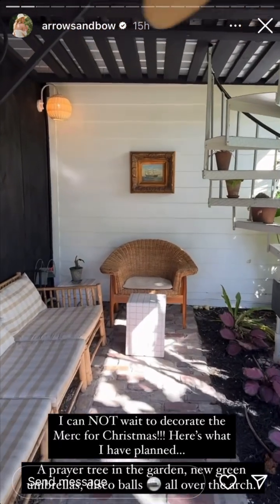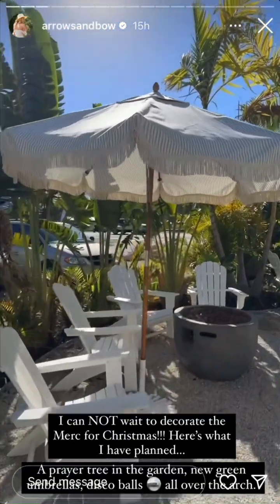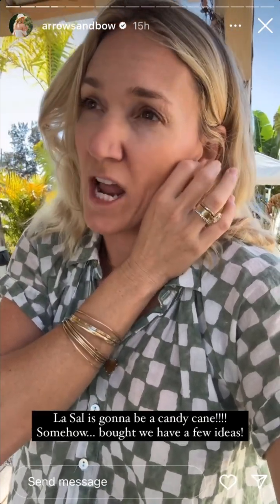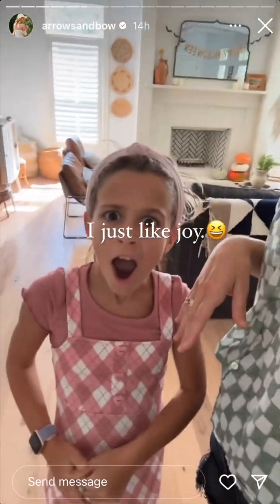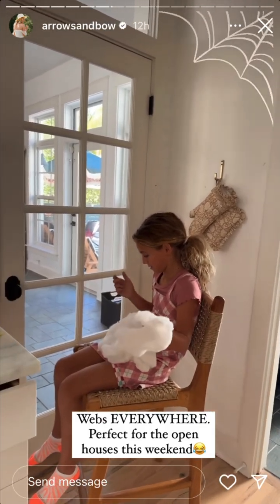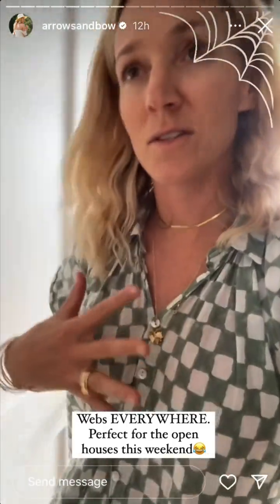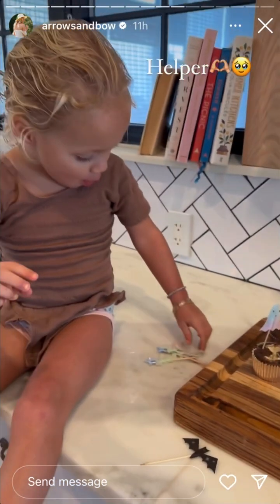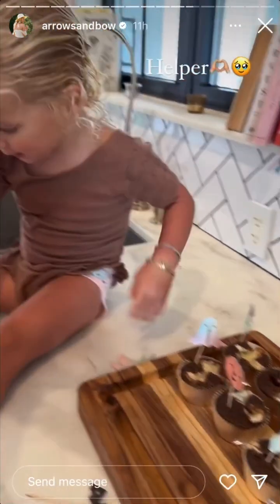ArrowsandBow - 10.27.23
finding joy in the in-between✨
playing designer on an island with the Dino + 4 babes.
Author: Designed to Last
Stay @joieinn 🍊 Shop @thefoxmercantile